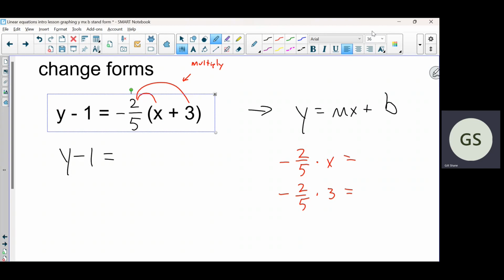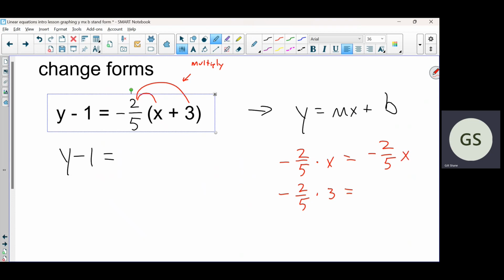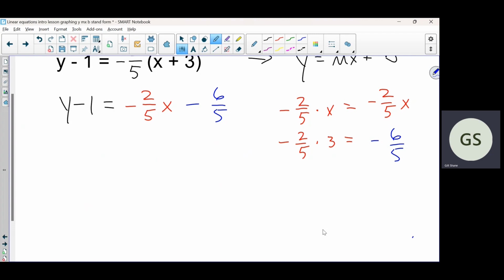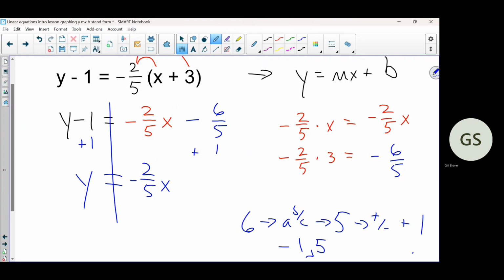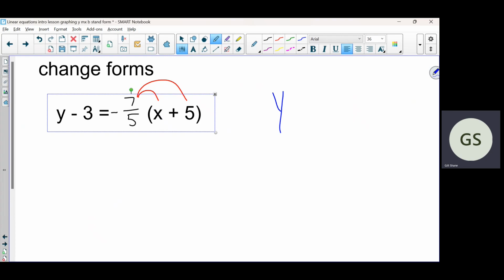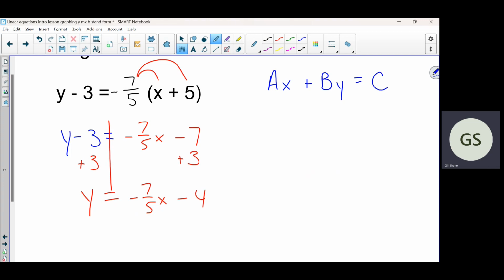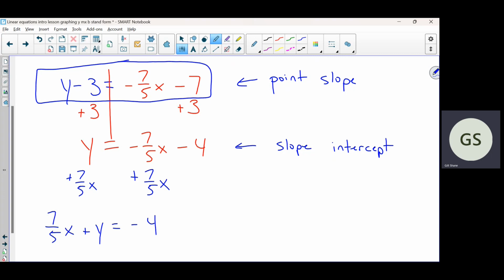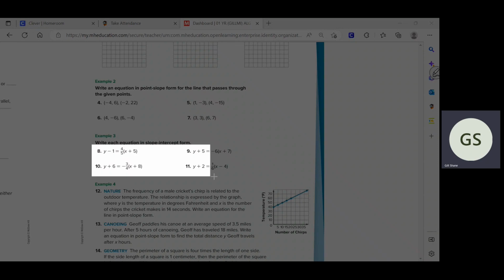Mr Gill Alg 1A Feb 9, 10 change point slope form to slope intercept and standard